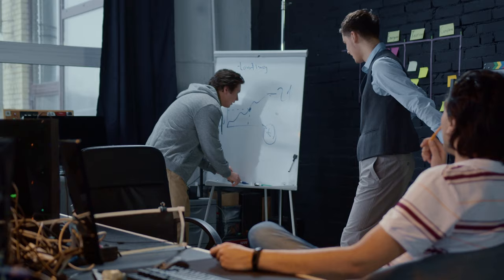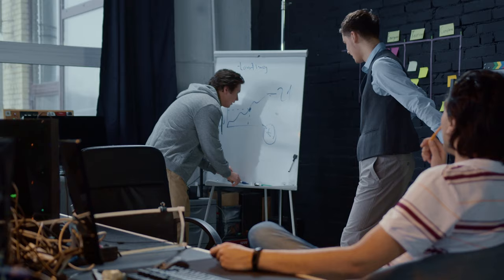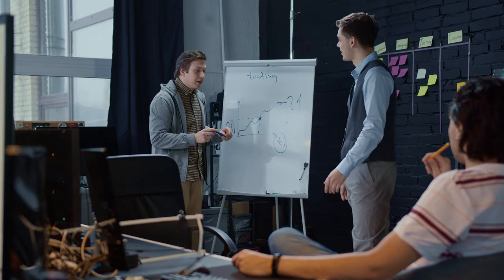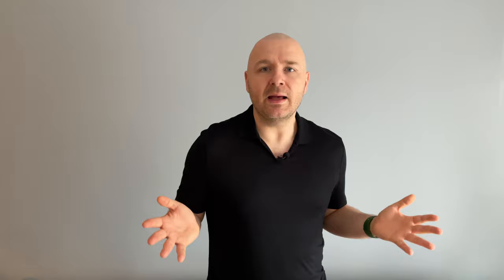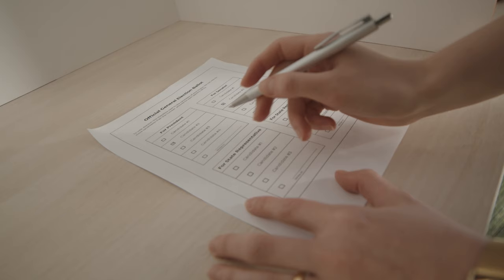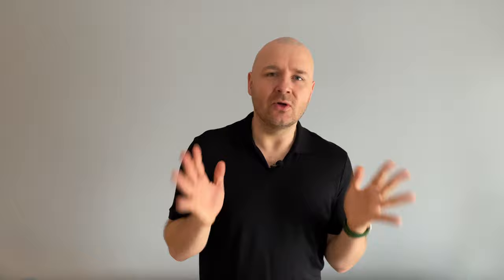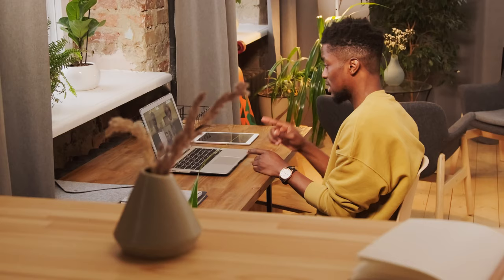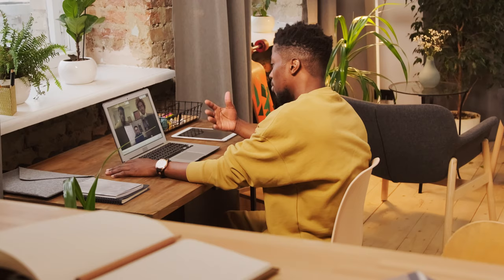How to prepare a workshop in 5 steps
In this video you will find out how to prepare a good training or a workshop.
Regardless of your current occupation at some point of your professional career you may need to train someone: a fellow student, a new colleague or another employee.
Preparing a training or a workshop is not as easy as it sounds.
In order to do it right you will need to follow certain steps.
This way you have a good chance of making a really effective and valuable training or a workshop.

Questions to check your understanding of the topic:
1. Who can benefit from learning how to prepare a workshop? 0:02
2. Why preparing a training isn’t always easy? 0:37
3. What should you do even before you start thinking about preparing a training? 0:48
4. Why is acquiring the knowledge yourself before the training important? 1:03
5. How can we benefit from checking the training needs of our students? 1:45
6. Is it a good idea to create universal trainings - suitable for everyone? 2:18
7. How can you learn what the training needs are of the participants? 2:25
8. What can you do, if neither you nor your training participants know what you should train them on? 2:40
9. What do you need to do before you even start thinking about particular exercises? 3:00
10. What kind of sources of information should your training be based on? 4:29
11. What is the Internet full of? 4:59
12. Why should we always prepare exercises for our trainees? 5:39
13. What is the "Bonus step"? 6:40

FIVE STEPS to prepare your workshop well:
0:00 Introduction
0:56 Step 1: Acquire knowledge yourself
2:00 Step 2: Check training needs
3:07 Step 3: Prepare training plan
4:24 Step 4: Gather training materials
5:40 Step 5: Prepare exercises
6:40 Bonus step